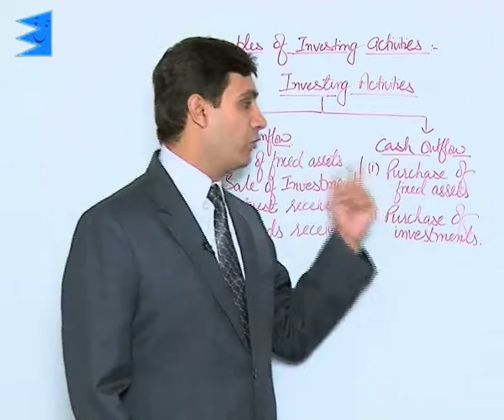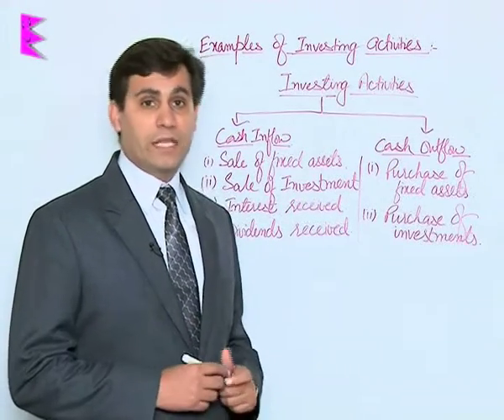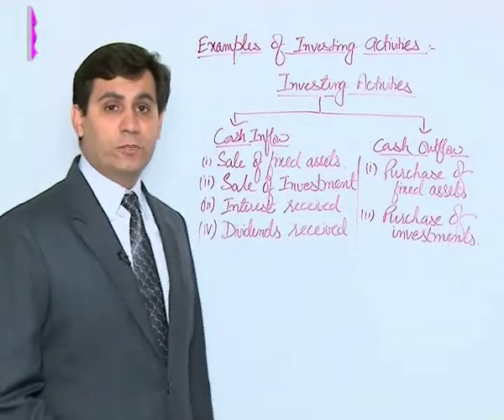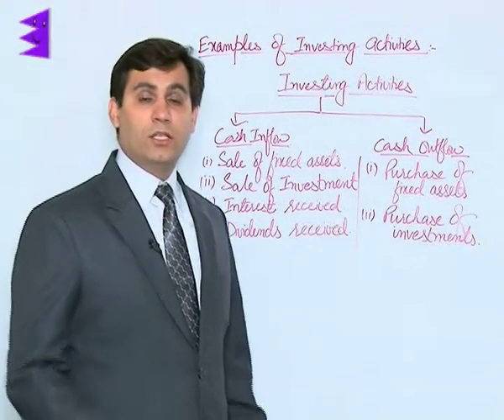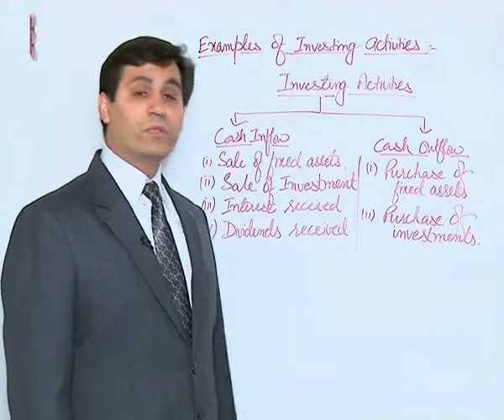CBSE Class 12 Accounts Cash Flow Statement Examples of Investing Activities |Extraminds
Topic: Examples of Investing Activities
Extraminds